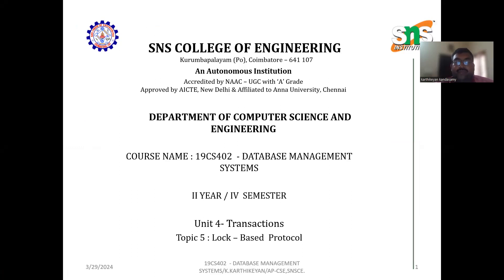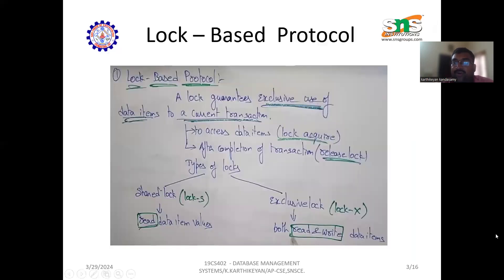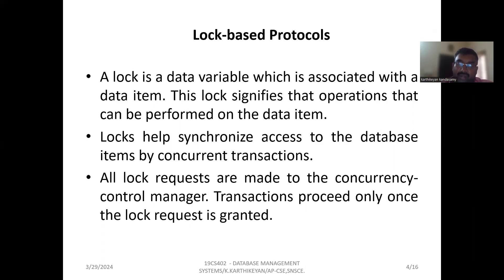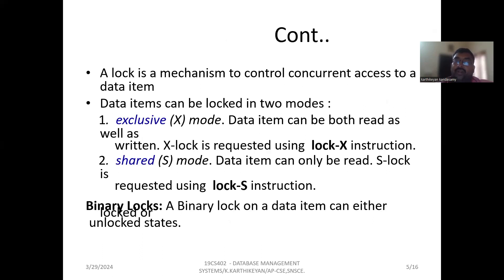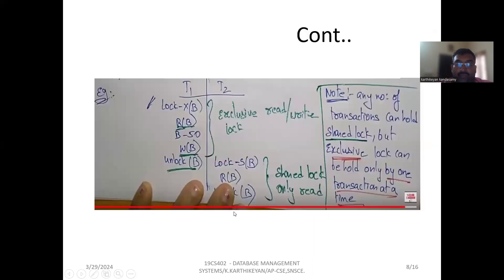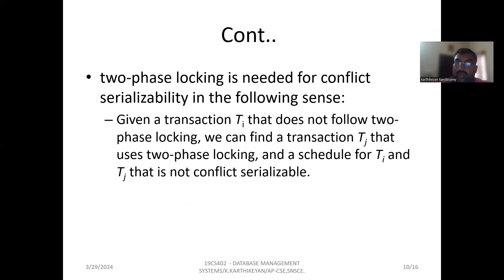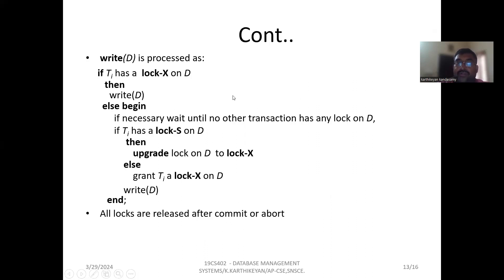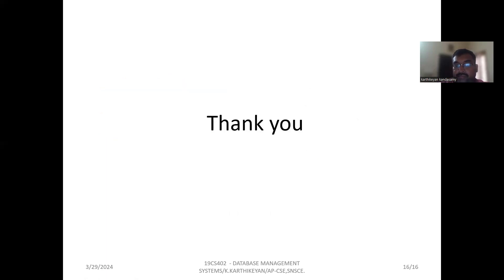K.Karthikeyan | Lock – Based Protocol | SNS Institutions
A lock is a data variable which is associated with a data item. This lock signifies that operations that can be performed on the data item.
Locks help synchronize access to the database items by concurrent transactions.
All lock requests are made to the concurrency-control manager. Transactions proceed only once the lock request is granted.